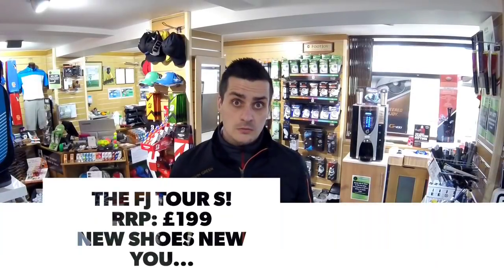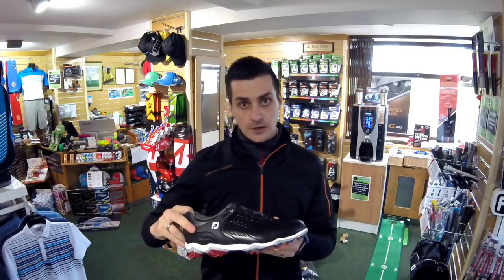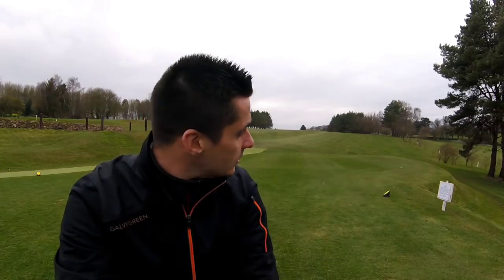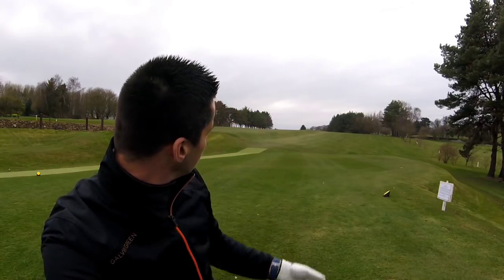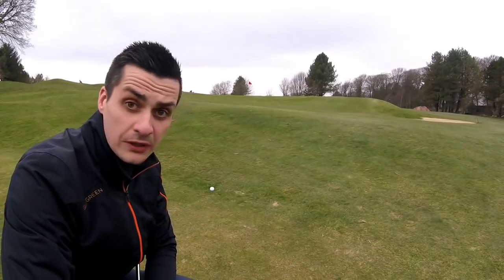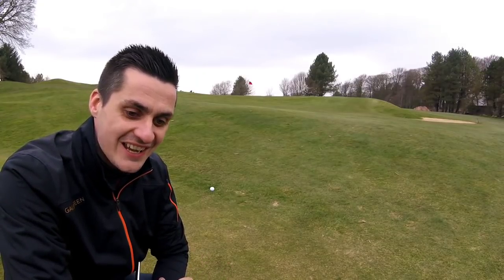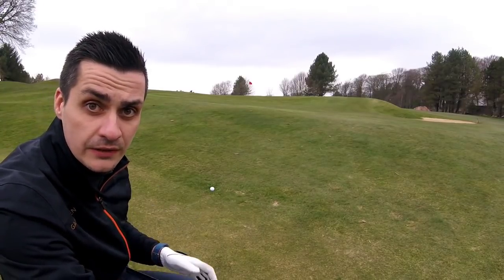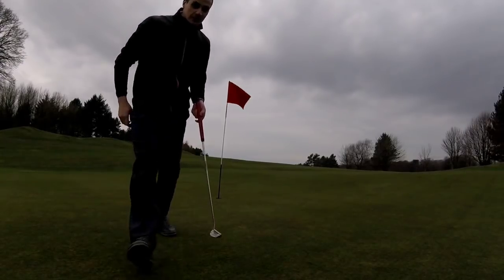The Friday Fix Episode 14 - All the Latest Golf News, Reviews & Tips You Can Use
This week we'll be talking you through some Masters golf promotions, a sneak peak at some new Footjoy arrivals and a Tip Of The Week on the golf course that you don't want to miss!!